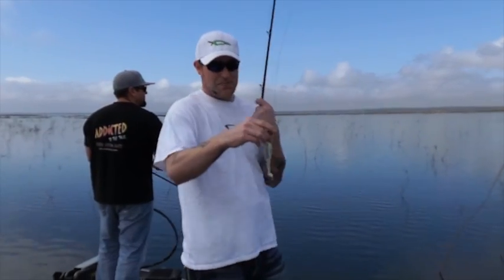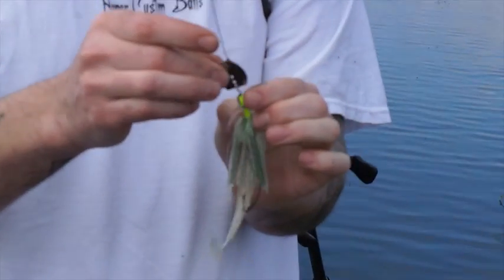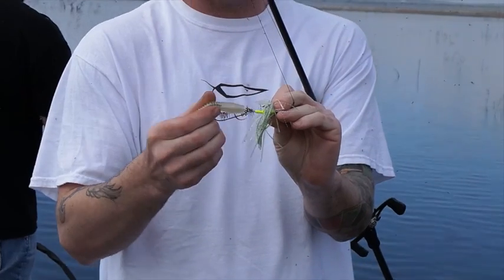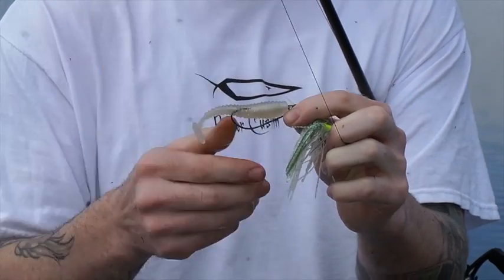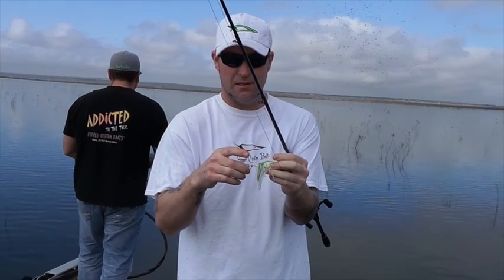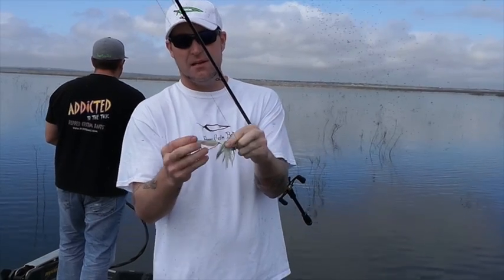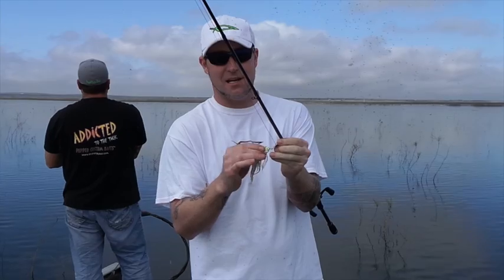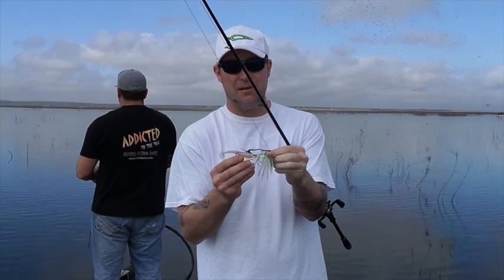Commando Roumbler Features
Justin Covello explains the features of the Pepper Custom Baits Commando Roumbler.